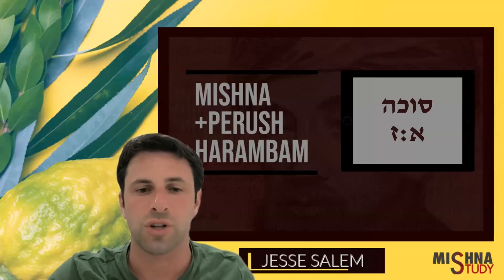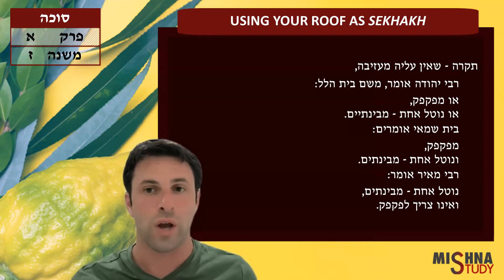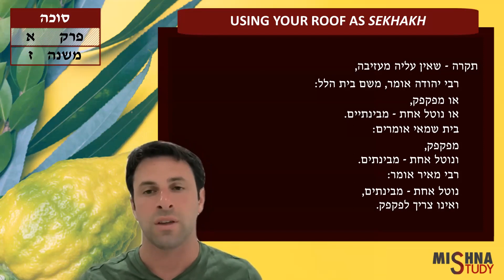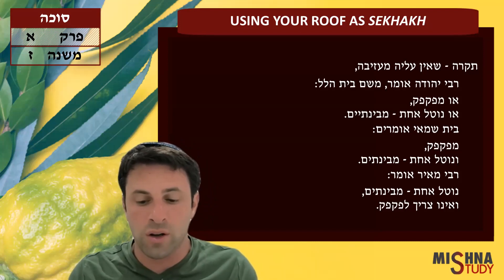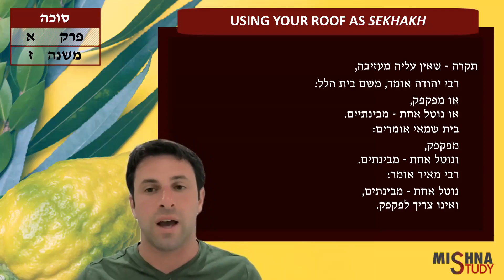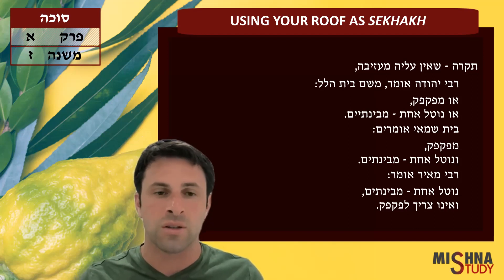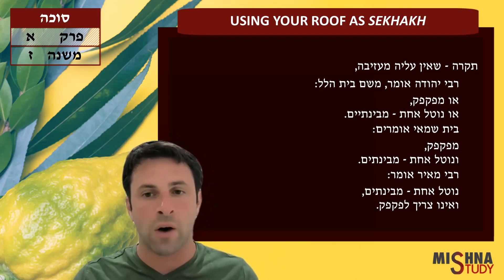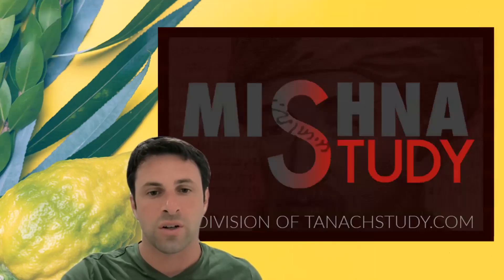Sukkah 1:7 "Using Your Roof as Sekhakh" | Jesse Salem | Mishna Study